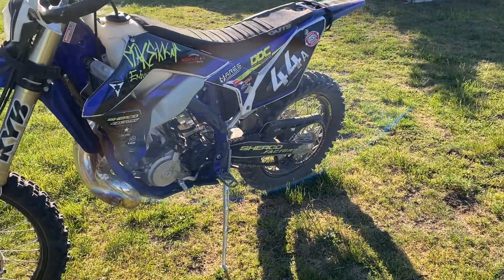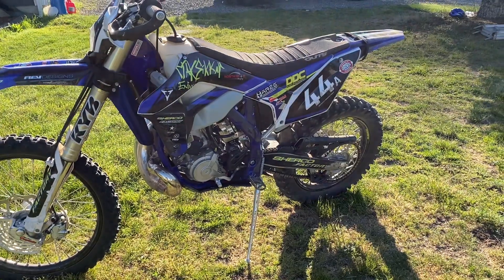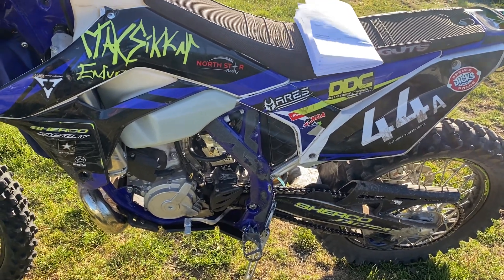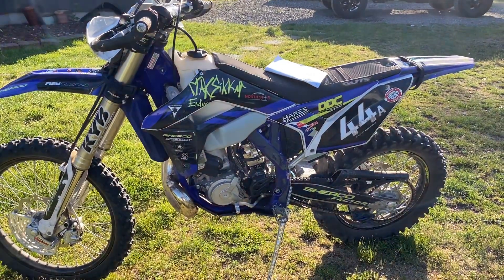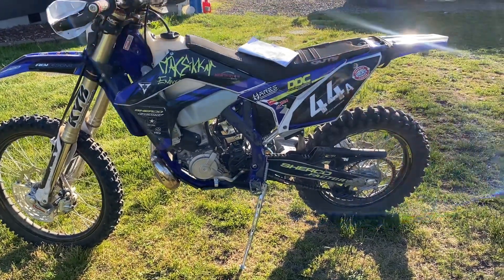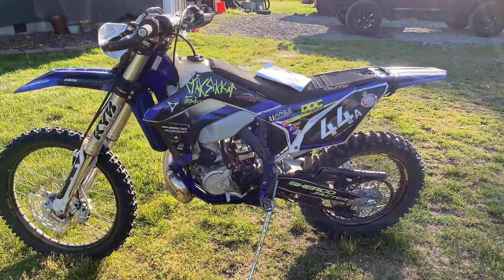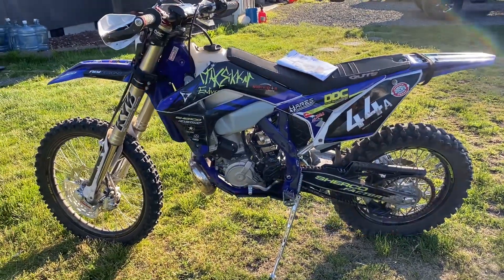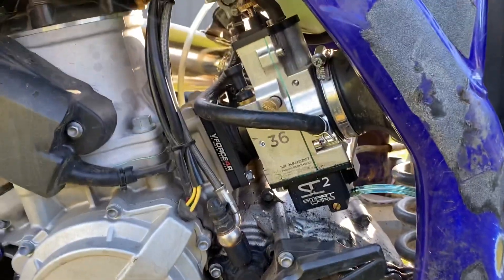Brutally honest SMARTCARB SC2 review.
The SmartCarb is a precision air and fuel metering instrument designed to push the limits of mechanical fuel atomization.

Ultra-fine fuel atomization occurs via proprietary venturi features that concentrate and accelerate airflow past a precision ground metering rod. High velocity airflow focused directly at the metering rod picks up fuel droplets that are smaller and more uniformly distributed in the mixture than those produced by modern EFI and conventional mechanical fuel systems. Superior fuel atomization provides for a more complete combustion burn, resulting in increased power (10% More HP) using less fuel (30% Improved fuel economy)